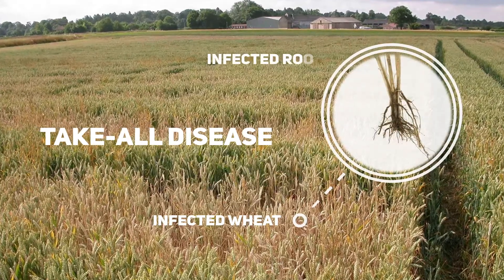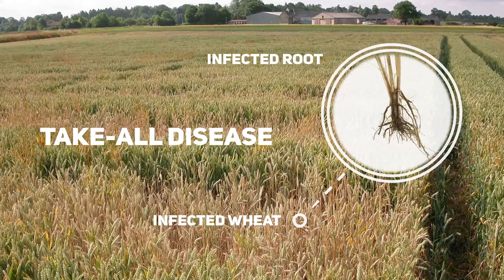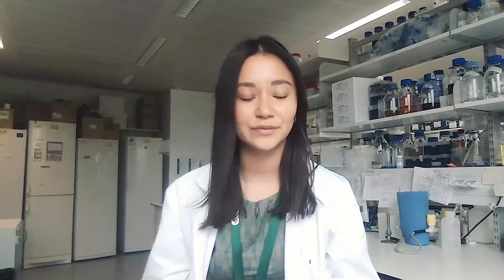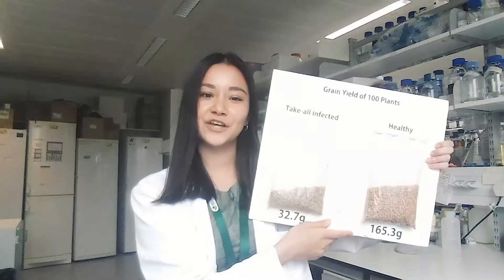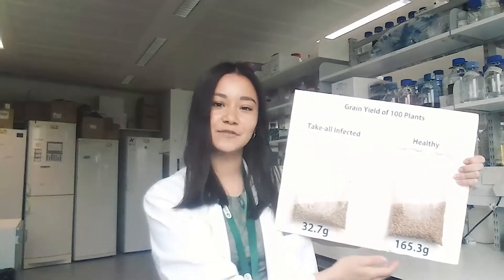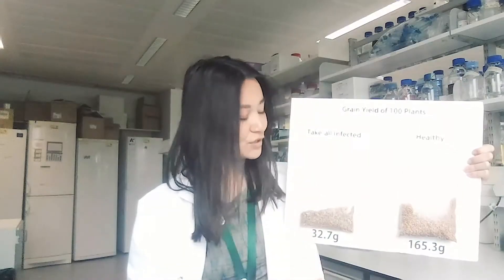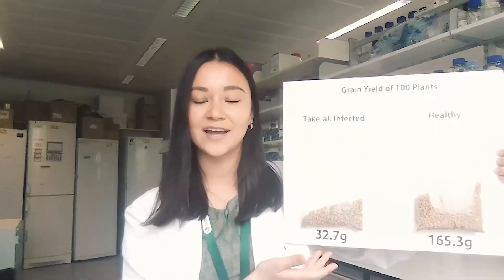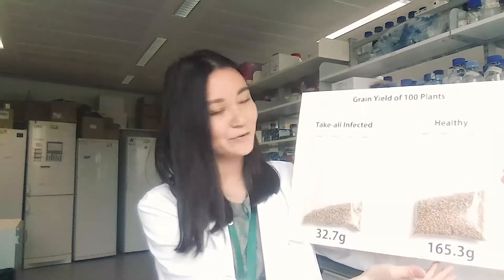Using good fungi to fight bad fungi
Take-all disease is caused by a nasty fungal pathogen that lives in the soil and attacks wheat roots. Infected plants cannot take up the water and nutrients they need to grow and produce grain.

Plant Biologist Tania Chancellor has spent the past three years studying the fungi responsible for this disease, but has it been worth it?